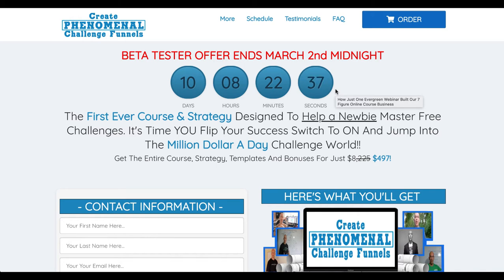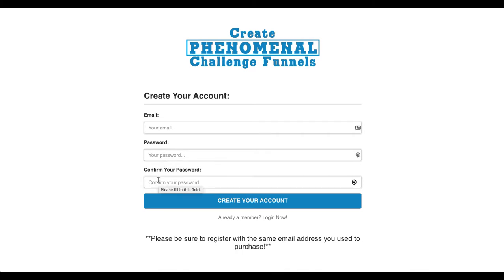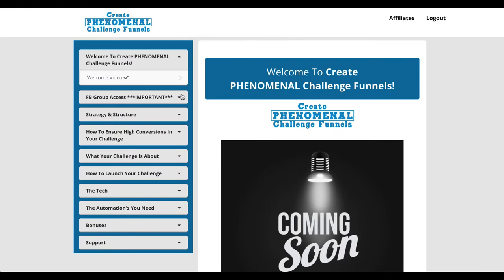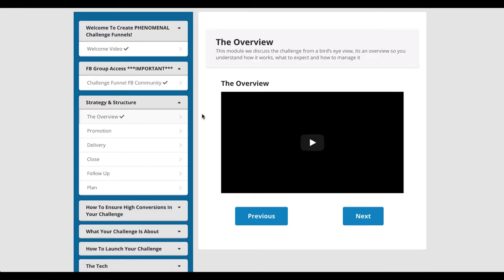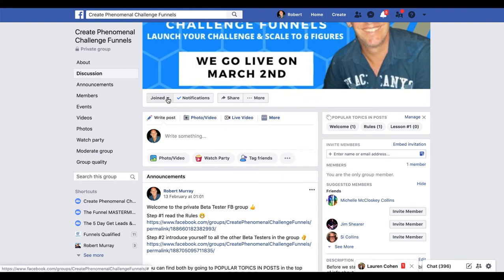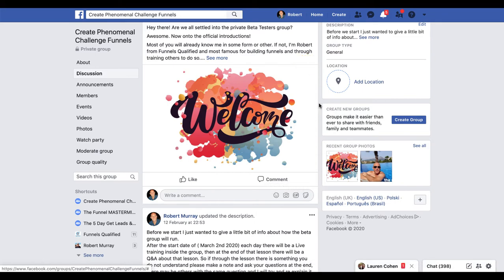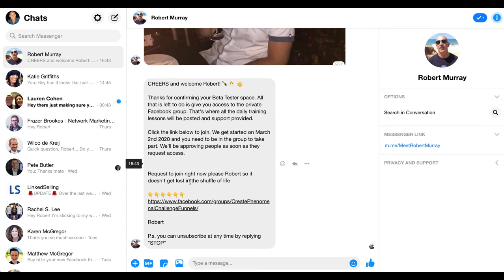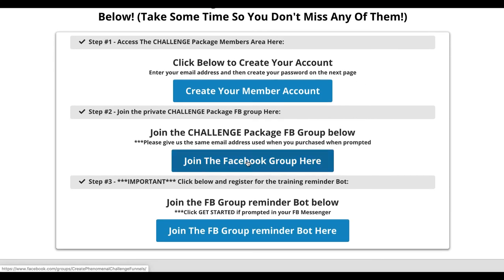Welcome To Create PHENOMENAL Challenge Funnels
Abandon Your Website Now For Your Business To Survive!

Yes, Kiss Your Website, Shopping Cart and Autoresponder Goodbye!

Build Every Type of Marketing Funnel Your Business Needs to Grow

What Is A Sales Funnel...
And Why Do You Need One?

Let Me Show You Why Tens Of Thousands Of Entrepreneurs
JUST LIKE YOU
Are Currently Abandoning Their Websites For ClickFunnels.
But first, let me share with you a quick story that will help you to understand what a sales funnel is, and more importantly, why do YOU need one.

What's Inside of Click Funnels?
Inside of click funnels you have access to create many different funnels, from
- Opting funnels
- Sales Funnels
- Live Webinar funnels
- Recorded webinar Funnels
- Product Launch funnels
- Membership site funnels

this is so Perfect...

Who should use Click Funnels?
- Online marketers
- bloggers
- Information Product Creators
-Direct Salers.
- Advertising Publishers expert.
- Internet Marketer.
- Regional company owner.
- Individual instructors & Trainer
- Real State Brokers.
- Insurance policy Reps.
- Web site Business owner.
- Anyone who wants to obtain even more website traffic but Ensure better conversion...

- click funnels cost,
- click funnels download,
- how does click funnels work,
- click funnels free,

- click funnels review
- how much is click funnels
- what is click funnels
- click funnels login,
- click funnels Russell Brunson,